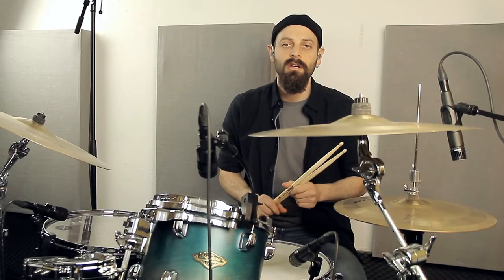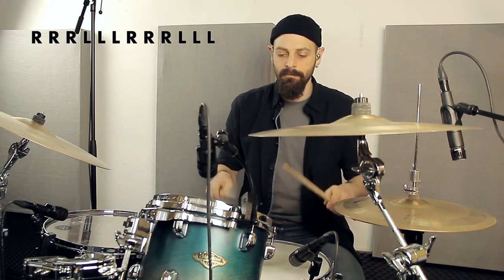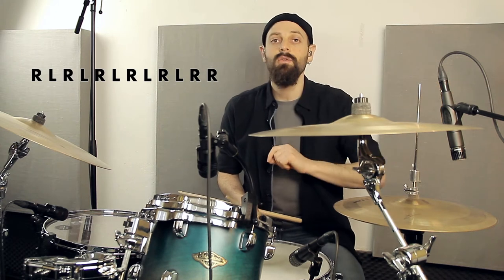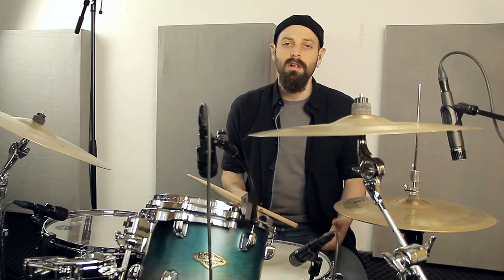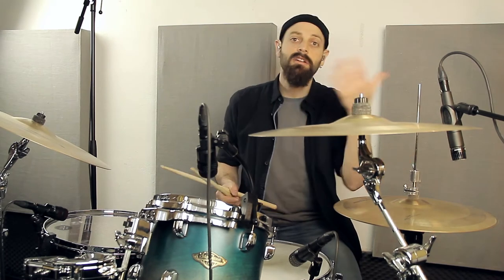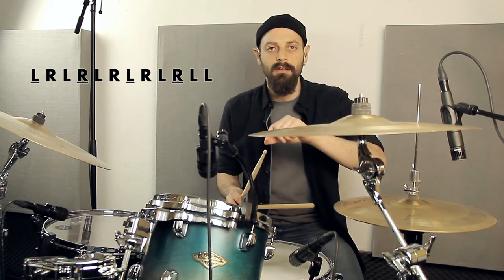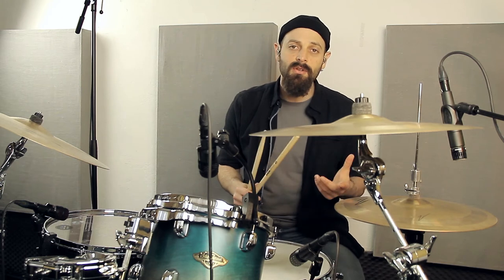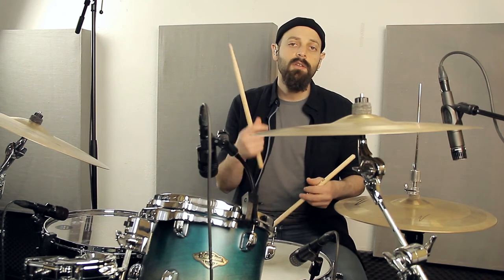Warmup Routine Inspired by Stanton Moore - Drum Lesson | Markos Vassiliou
A great way to warmup fast and with a twist! Inspired by Stanton Moore!
Gear:
TAMA Starclassic Walnut/Birch (Satin Sapphire Fade)

12 x 9 Low Tom
 (Evans G2 clear top, G1 clear bottom)
16 x 14 Floor Tom
22 x 16 Bass Drum

 (Aquarian Force I batter, Remo PS3 Ebony reso)
14 x 5,5 Yamaha Maple Custom Absolute (Evans HD Dry top, Remo Ambassador Hazy bottom)
TAMA Speed Cobra 910 Single Pedal
14' Zultan  Z Series Hi-Hat, 16' Zultan  Z Series Crash, 20' Zultan Z Series Ride
Microphones:

BD Audix D6 | H-H Shure SM57 | S-Top Audix i5 | S-Bottom Shure SM57 | T Audix D2
FT: Audix D4 | OH-L Audix ADX51 | OH-R Audix ADX51
Markos proudly endorses ROHEMA drumsticks.